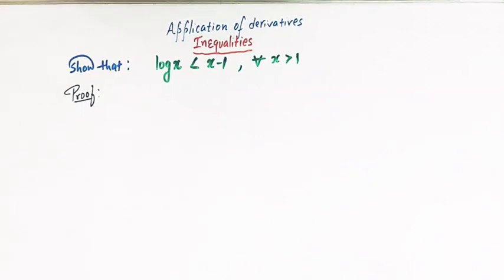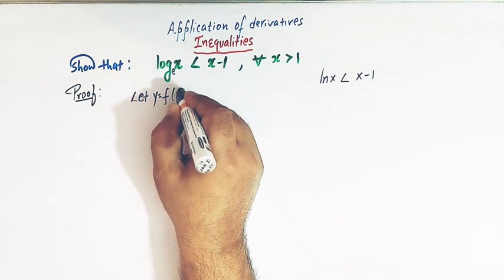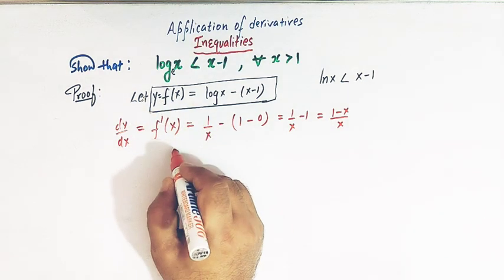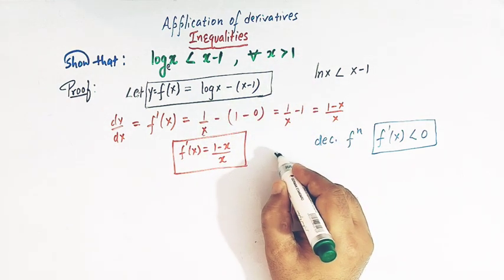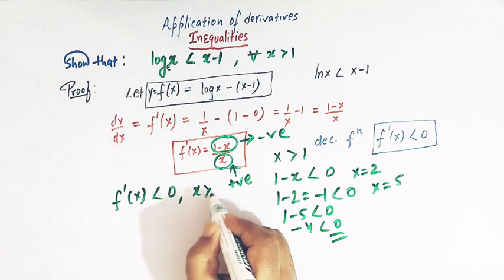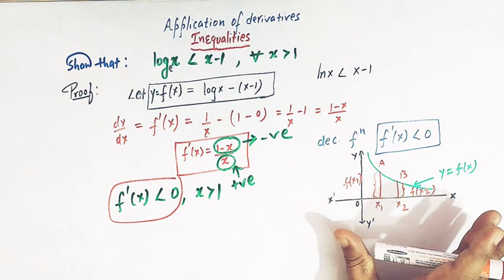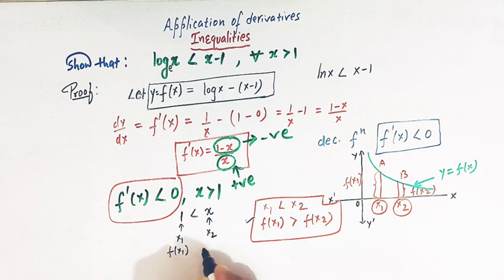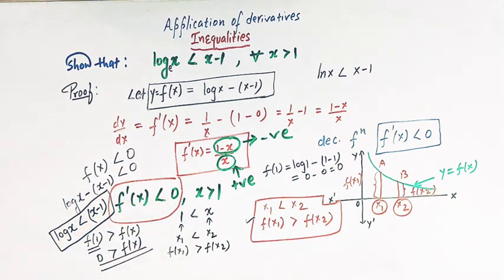How to prove important inequalities using calculus.